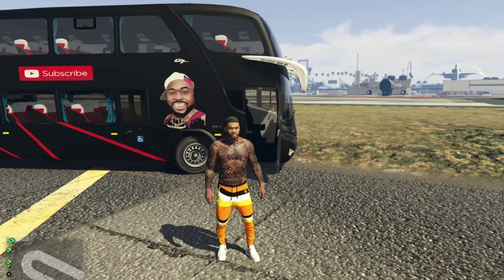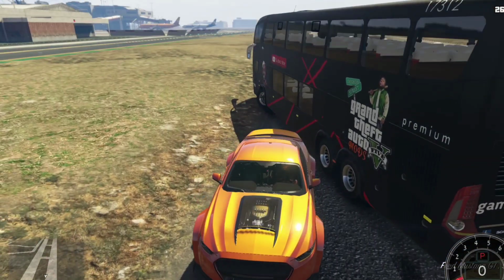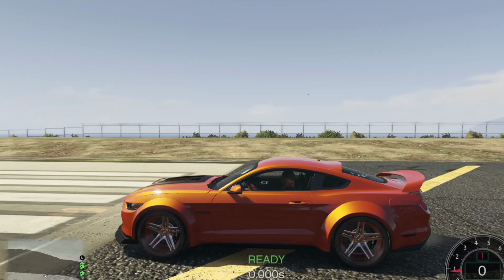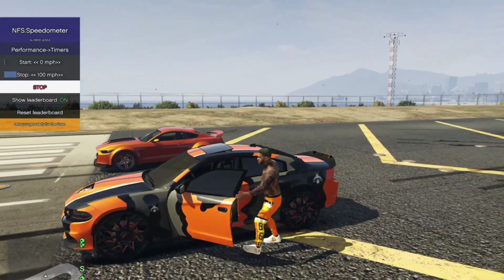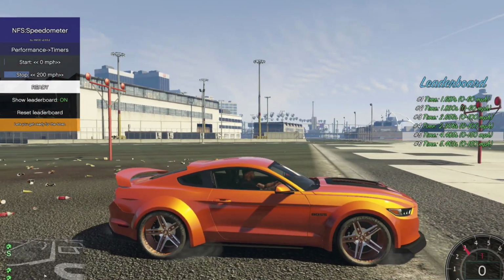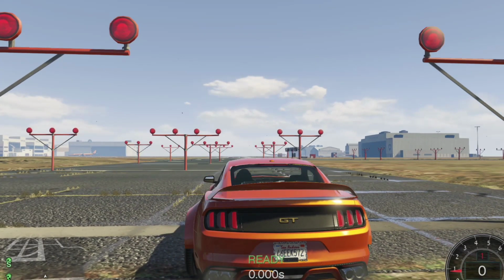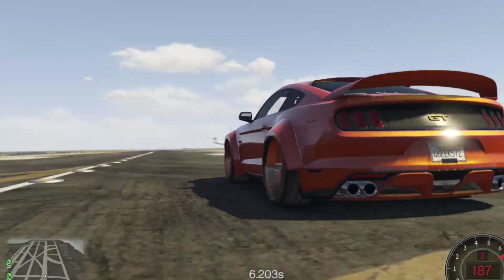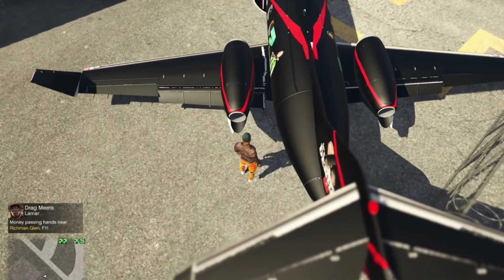VEHICLE SHOWCASE || FIREFLY SCAT PACK HEMI vs. BOSS 302 5.0 GT MUSTANG 👀👀👀👀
WHAT'S UP GANG! I'm back again with another one! Today we got another vehicle showcase, The legendary FIREFLY HEMI designed by MALULANIT pulls up to the track to take on RMods Insane Boss 302 5.0 GT Mustang!! TUNE IN!

MALULANIT's DISCORD FOR PURCHASING
OR REQUESTING CARS